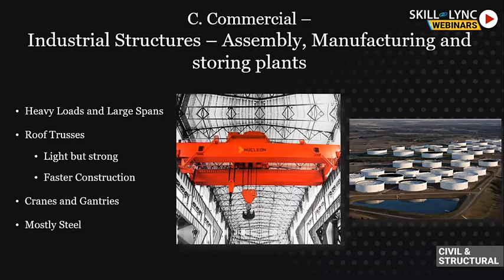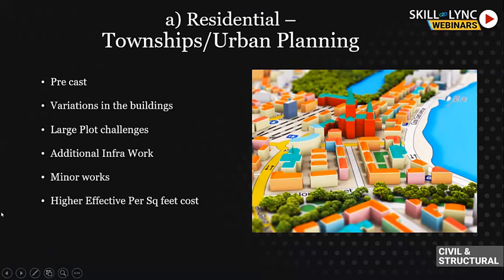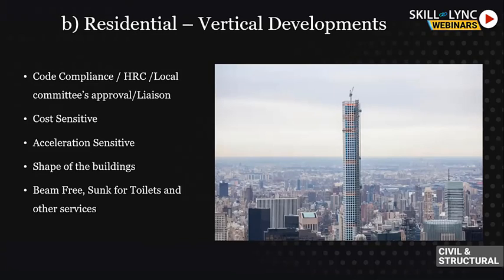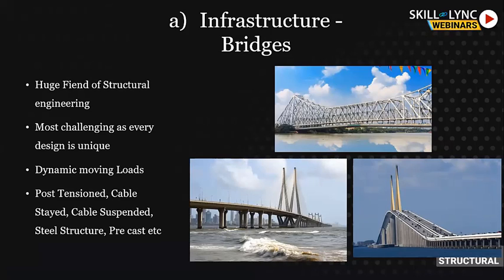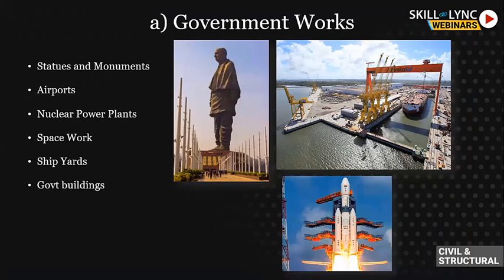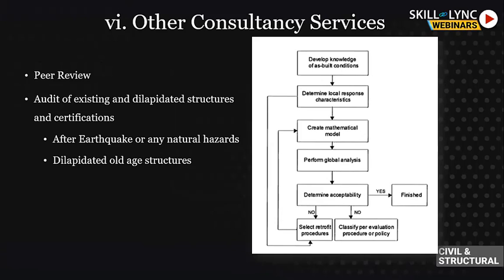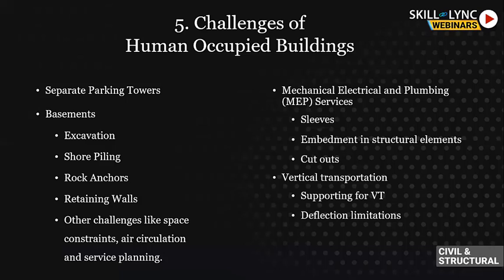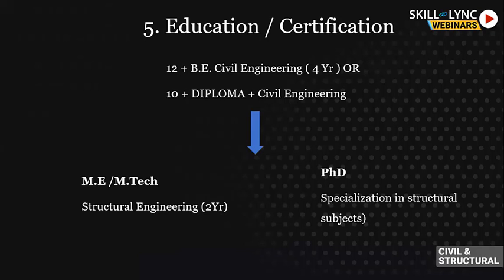Structural Engineering as a Profession (part - 2) | Skill-Lync | Workshop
This is a Certified Workshop!

In this workshop, we will see “Structural Engineering as a Profession”. Our instructor tells about the current industry trend and marketing condition, fields of requirements and challenges of human-occupied buildings, etc.

1. Skill-Lync is an e-learning platform for Engineering students with 1000+ positive reviews on Google.
2. Learn industry-oriented technical skills.
3. Work on 15+ Industry oriented projects. Create a strong profile that will help you get recruited.
4. Have a look at the profile of a student of ours
5. Attend live video conferencing support sessions every week.
6. Interact with industry experts and Skill-Lync support team 24/7 to get your doubts clarified
7. Get recruited with help from our placement assistance team.